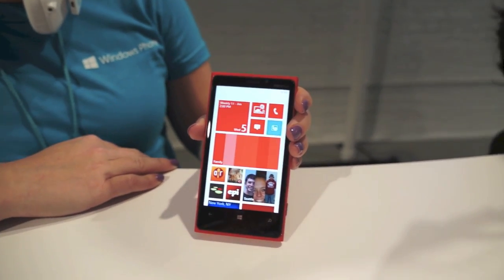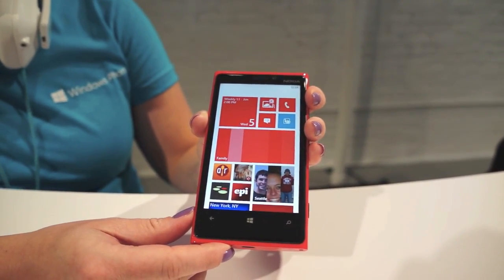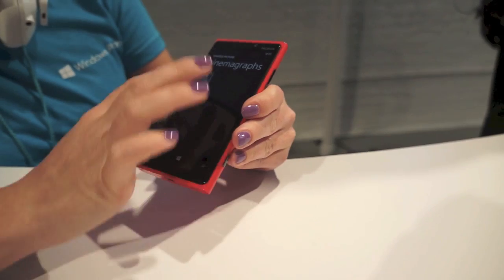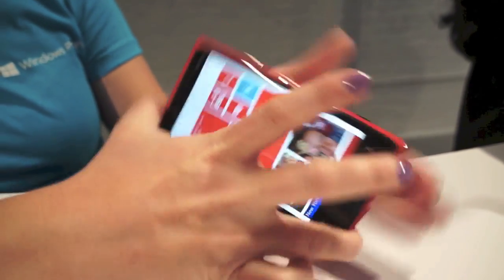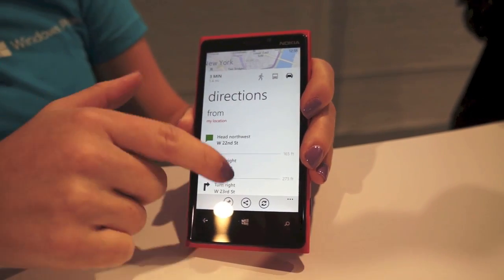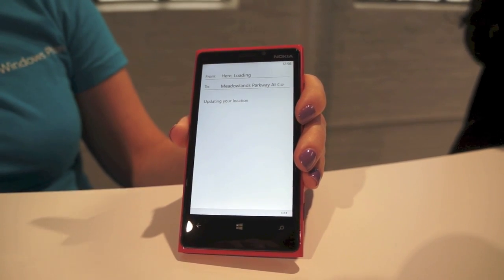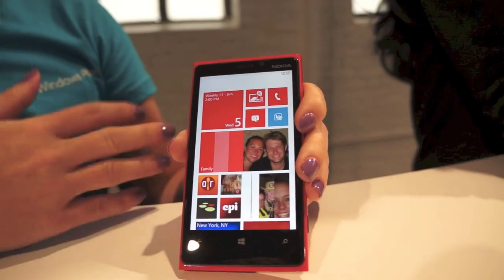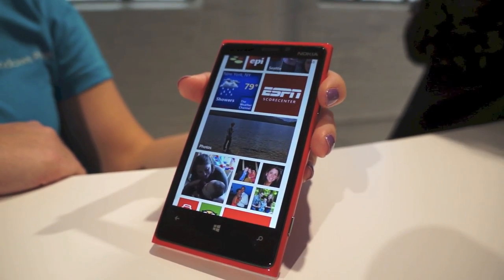Nokia Lumia 920 Hands-On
Taylor gets some hands-on time with the Nokia Lumia 920 at the Nokia-Microsoft joint Lumia event in New York City. In an attempt to grow the Windows Phone ecosystem and brand, Nokia packed several innovative software and hardware features in the Lumia 920. It comes with a 4.5-inch 1280x768 PureMotion HD+ display, 1.5GHz dual-core Snapdragon S4 chipset, 8-megapixel PureView camera with image stablization, a 2,000mAh battery and built-in NFC and wireless charging.